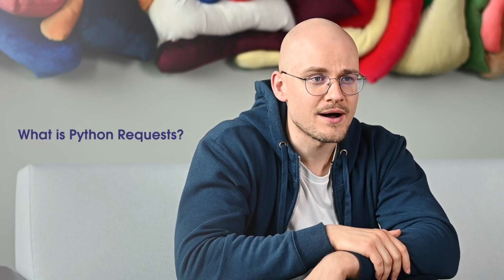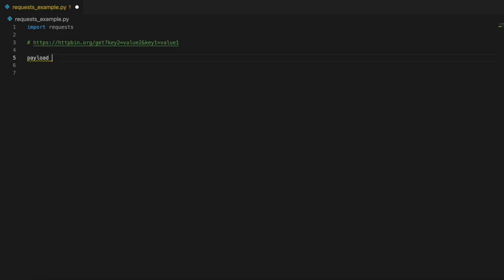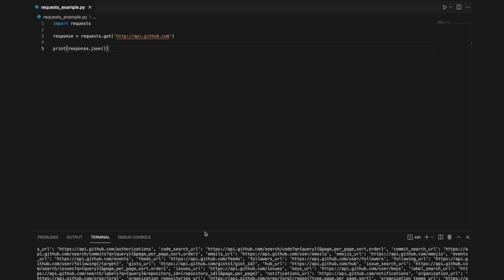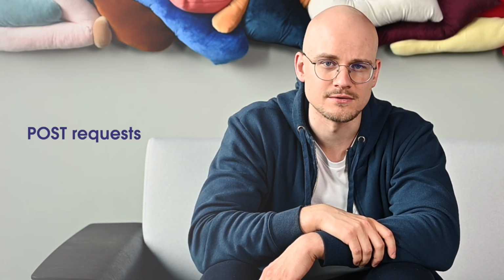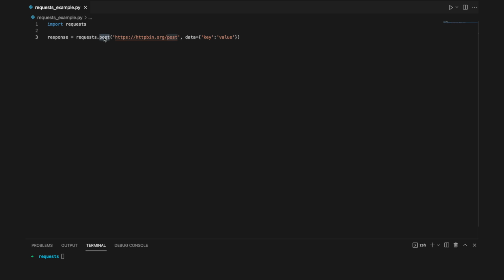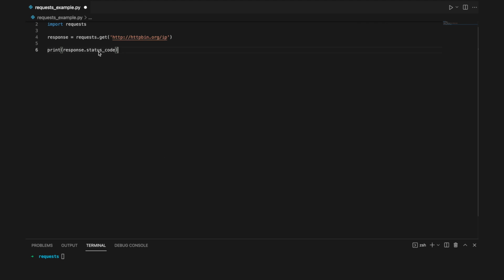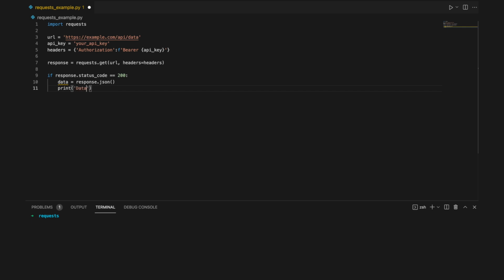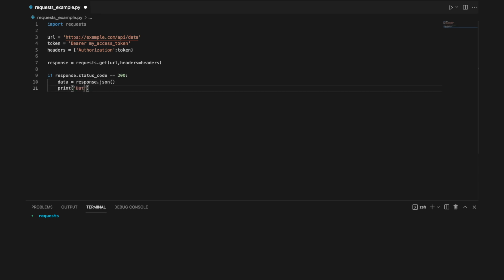Python Requests Library Explained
Sending HTTP requests is an integral part of countless tasks, including web scraping. Python combined with Oxylabs solutions automates the bulk of the underlying data extraction processes to ease your load and save time

In this video, get to know the basics and some advanced uses of the Requests library, including sending GET and POST requests, reading responses, using request headers, dealing with authentication, and more.

In this video, Augustas covers the following:

00:00 Introduction
00:40 What is Python Requests?
01:31 Installation
01:54 GET requests
04:40 Reading responses
03:39 Using Python request headers
08:53 POST requests
10:52 Other HTTP methods
14:48 What is an authenticated request?
15:07 Sending data via authenticated requests
16:35 Retrieving data via authenticated requests
17:28 SSL certificate verification
19:23 Bearer token
20:13 Wrapping up